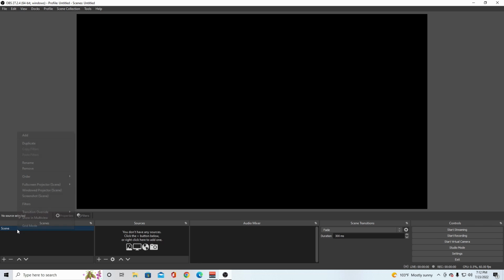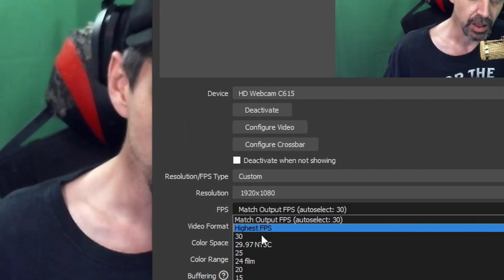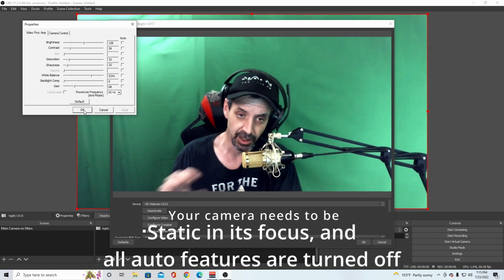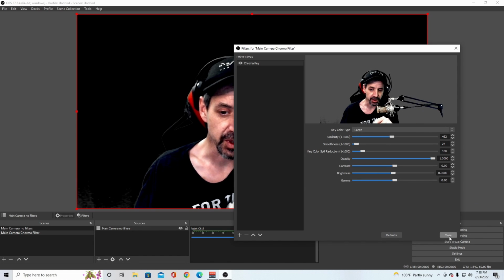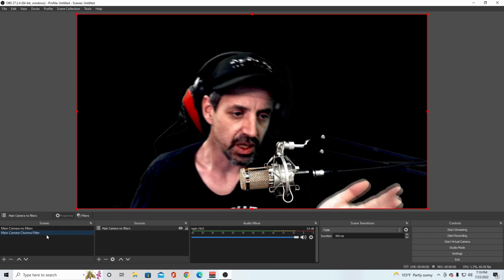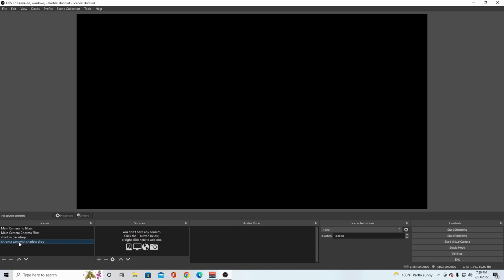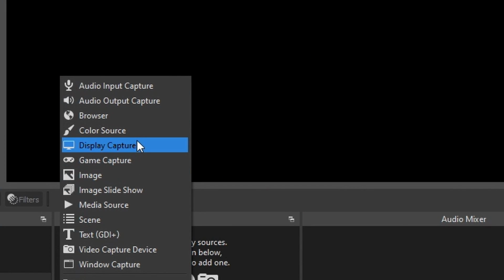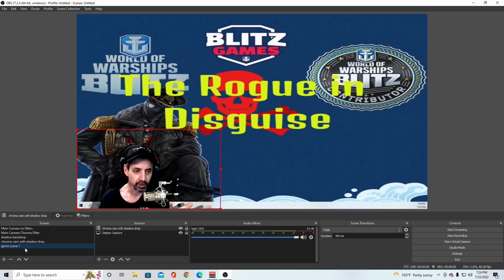ONE CAMERA TWO EFFECTS Chroma no chroma effects OBS Studio Streamlabs OBS 2023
I show you how to setup obs studio with your camera in your scenes and you can learn how to put a shadow back drop with your camera while using chroma key. check out our live streams on Facebook. oh, but yes!!